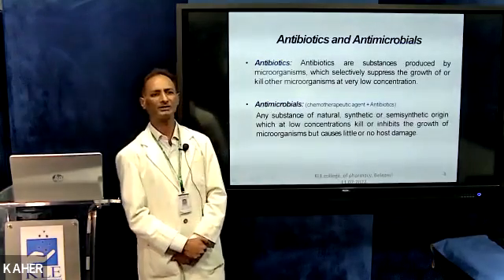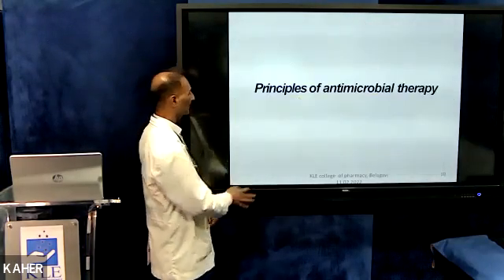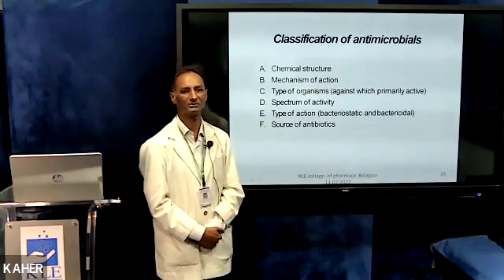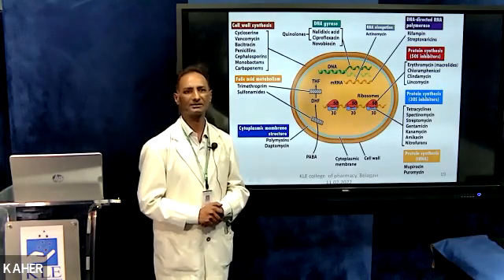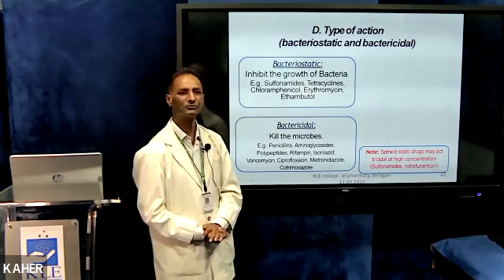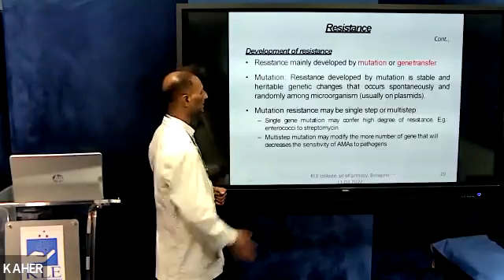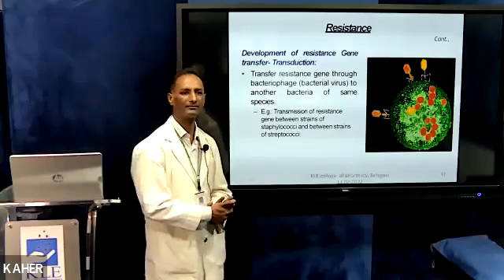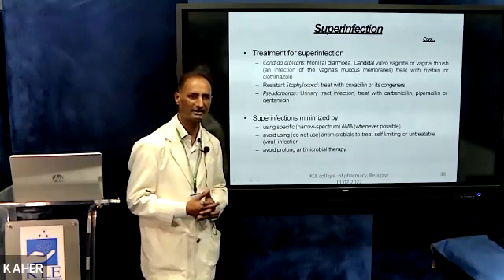Basic Principles of Chemotherapy | Mr Prakash R Biradar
Mr  Prakash R  Biradar explained about the Basic Principles of Chemotherapy